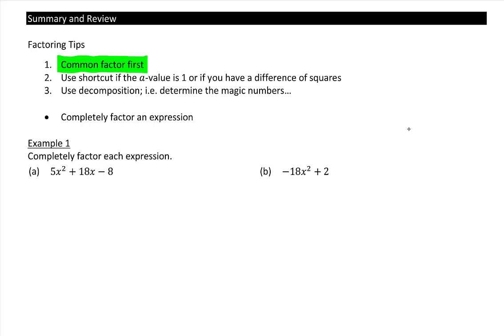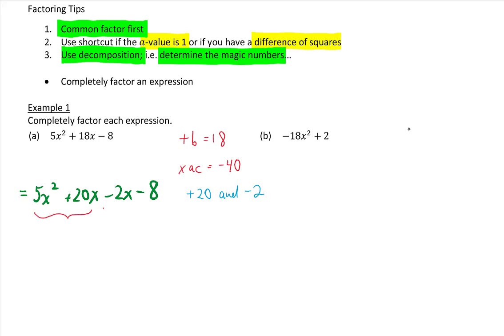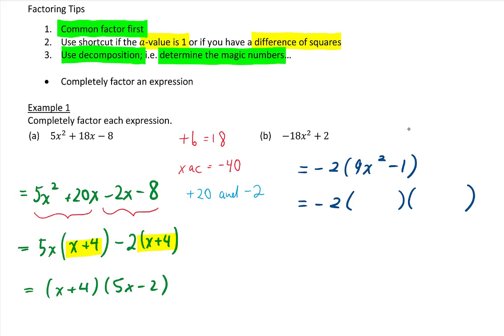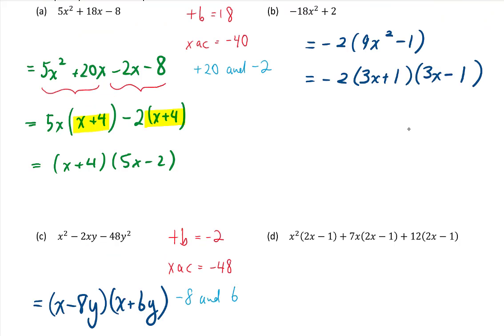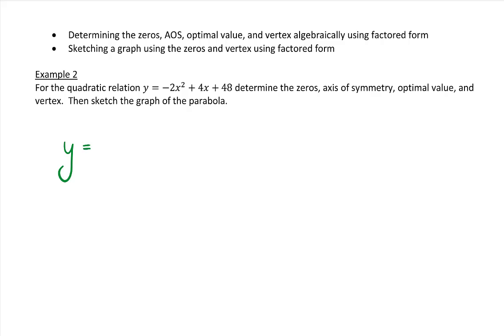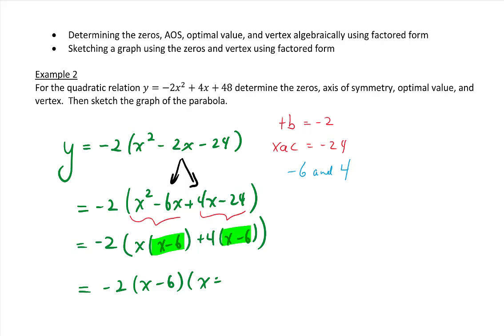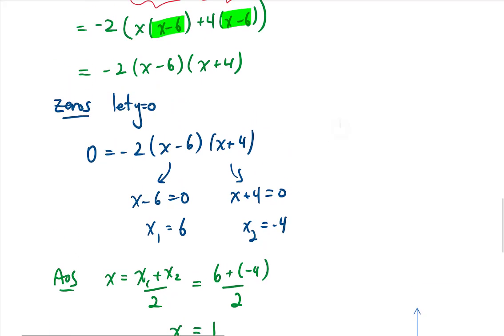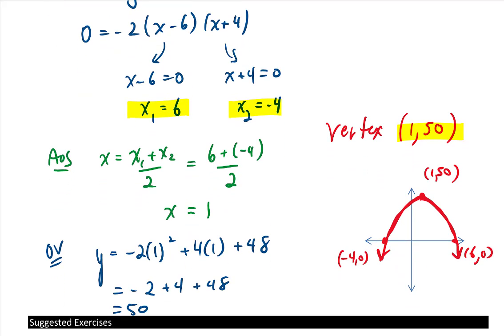Unit 4 Lesson 6 Summary and Review